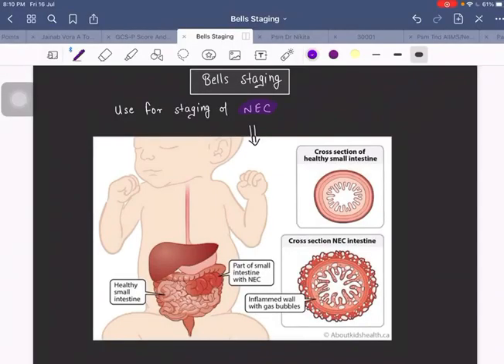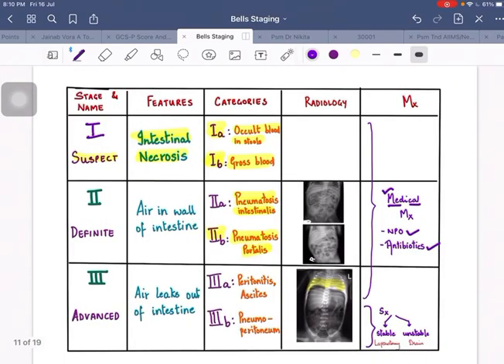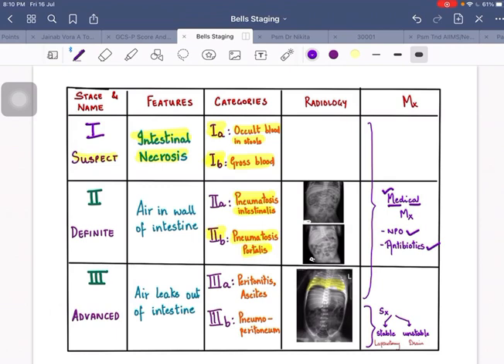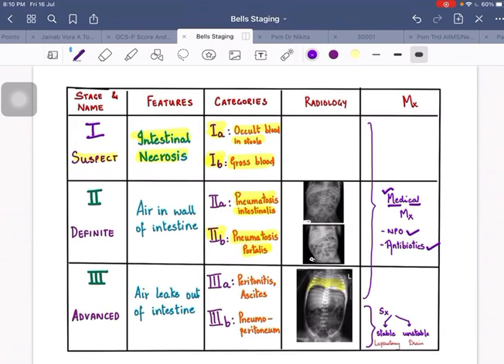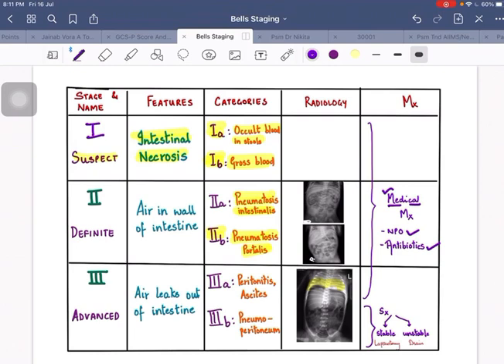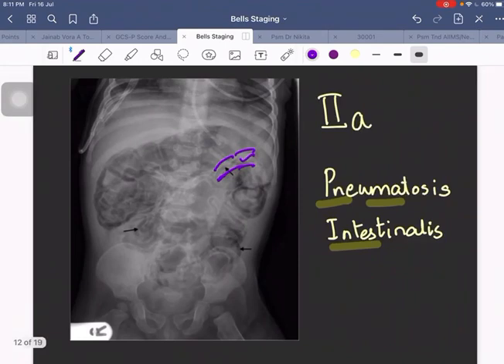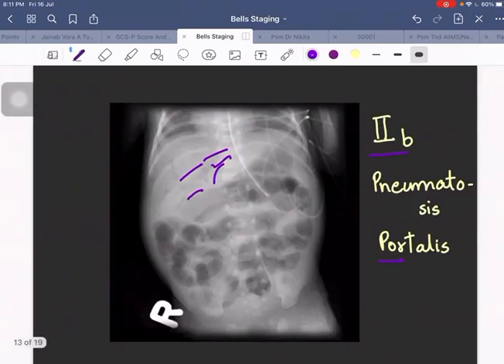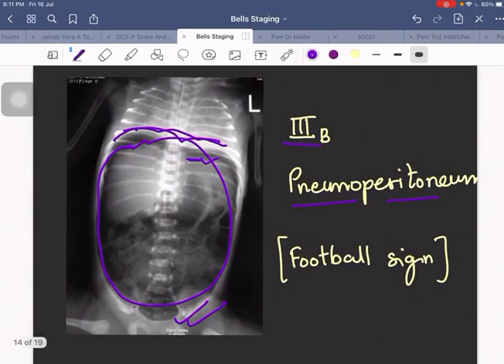MODIFIED BELLS STAGING FOR NEC IN 2 MINUTES FOR NEETPG | INICET |FMGE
We are on Instagram as well, link below-

This page will have daily MCQS,CLINICAL CASES AND RECENT UPDATES FOR ALL postgraduate exams.

Please ask for doubts or topic suggestions in the comments below.